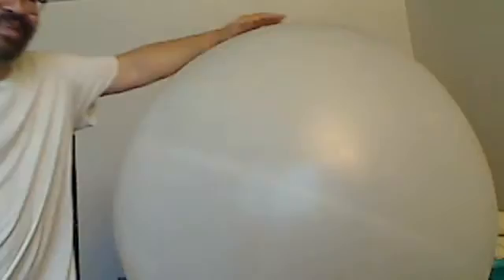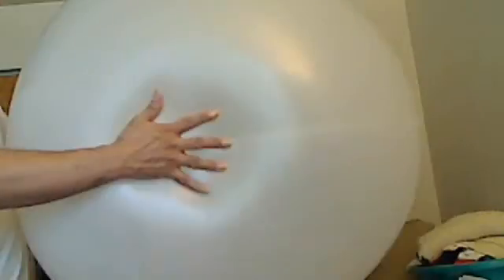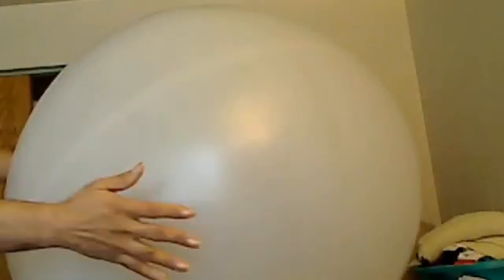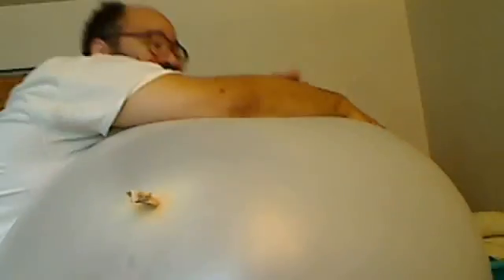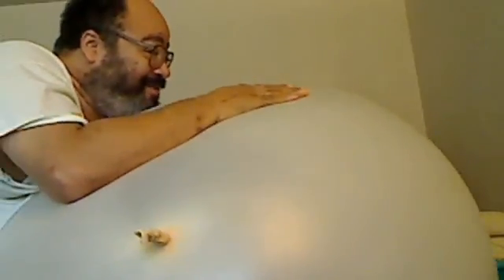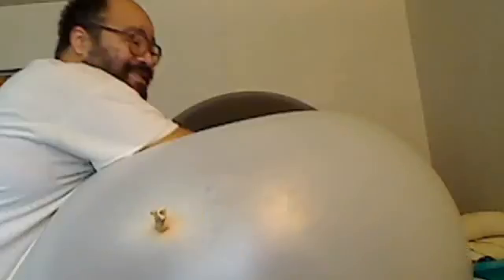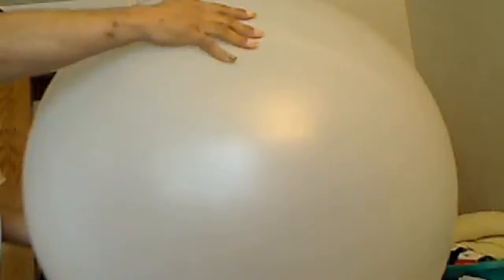differences in weather balloons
explaining differences in weather balloons